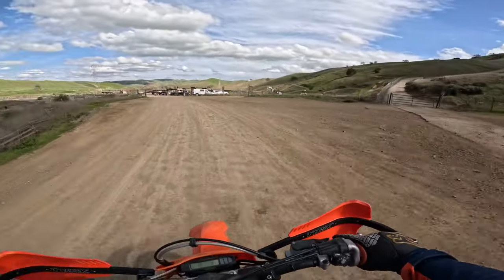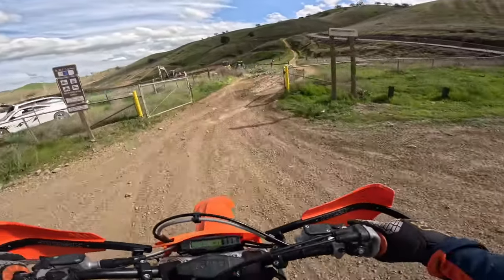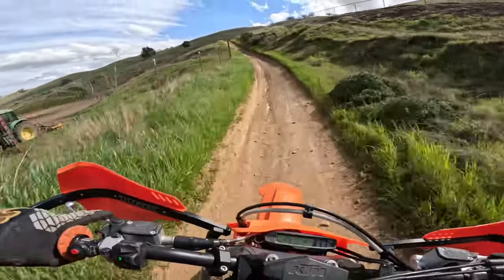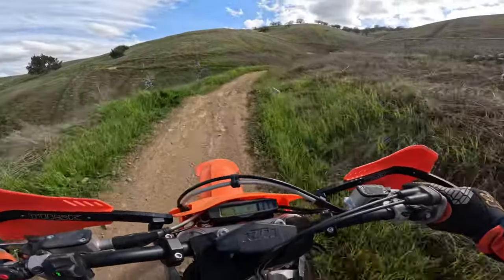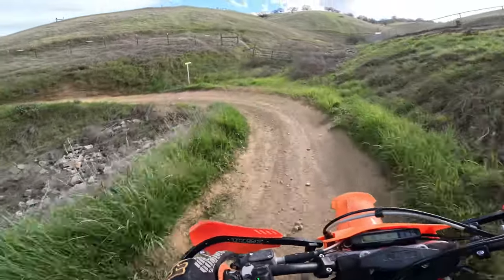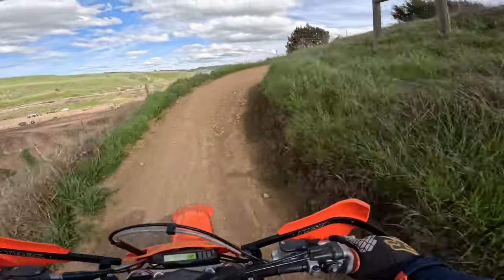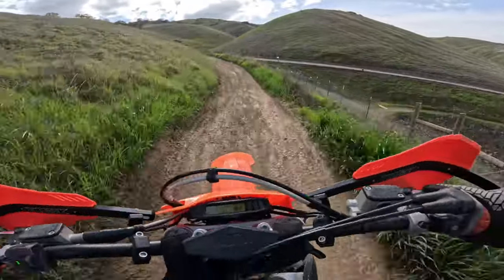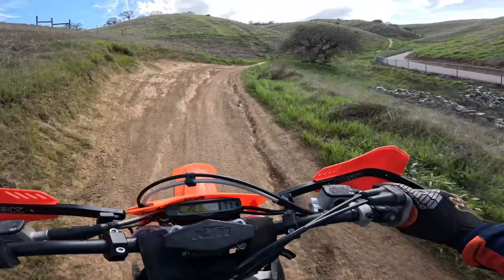Carnegie SVRA - SRI Loop, Red Tail Trail & Ridge Trail